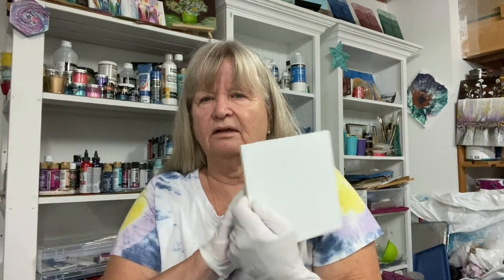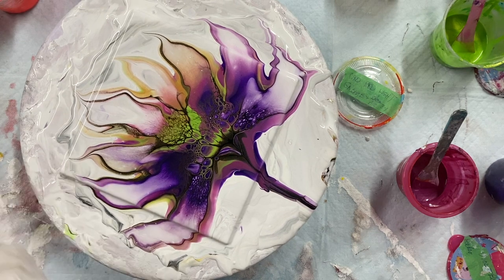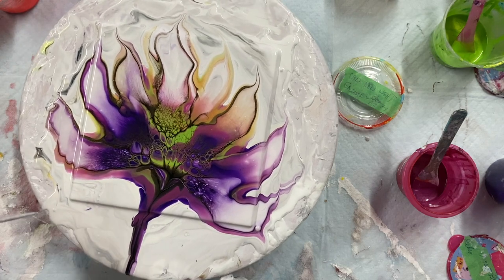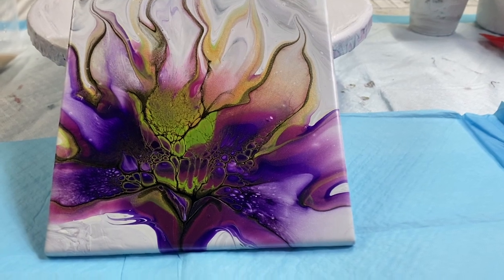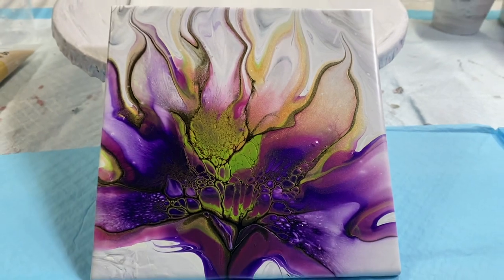(1006) Simplistic Bloom Technique~Acrylic Paint Pouring~Abstract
Simplistic Bloom, Fluid Art.
My cell activator, 50-50 with Floetrol and Austrailian Floetrol, then i add it to amsterdam paint. 1 part paint to 2-3 parts floetrol Mixtrure.
See more Recipes Below.
Join our new Facebook Group, Acrylic Pouring's and Art,  by Carole's Art Room and Art by Susan King

I will upload MON. TUE. WED. and THUR.  Sunday 10.00 or 11.00am.

My Pillow;  Beautitone signature, eggshell, or satin white  house paint, white or black.
My PM; changed so, 3 parts Beautitone semi gloss, untinted clear base, house paint, to  1 part Minwax Polycrylic varnish and 1 pt JoSonja gloss, or all JoSonja Gloss Varnish, this is for tube paint, less varnish for pigments and fluid paints.